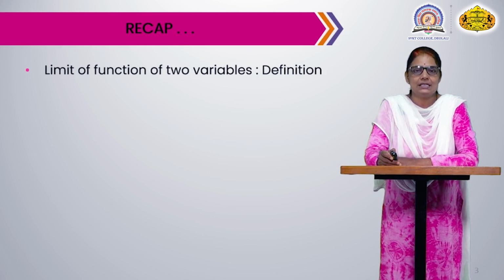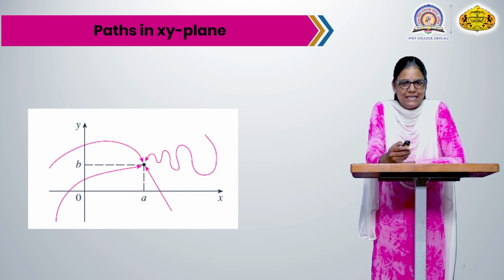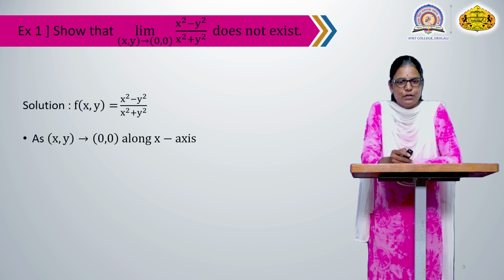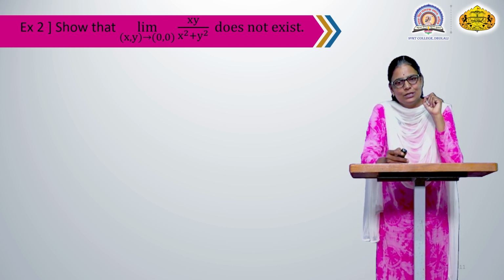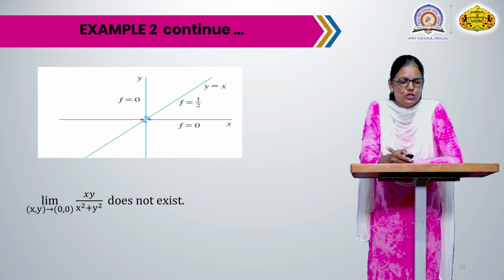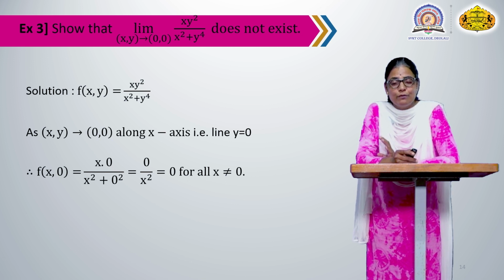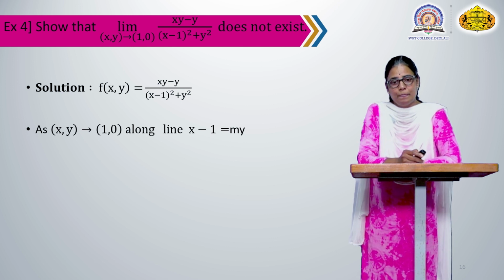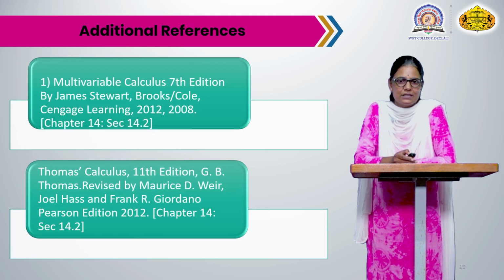Nirmala Morade | Non-Existance of Limit | 23-09-2021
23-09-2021 Nirmala Morade Mathematics SY BSc Calculas Of Several Veriables     Non-Existance of Limit   S.V.K.T. College